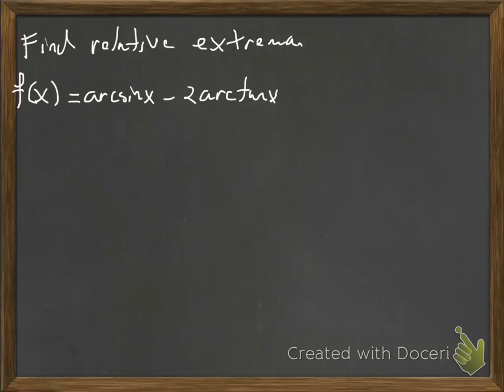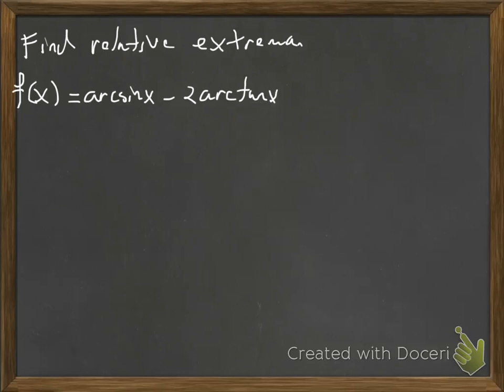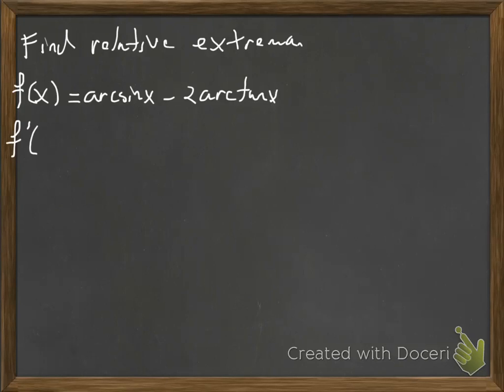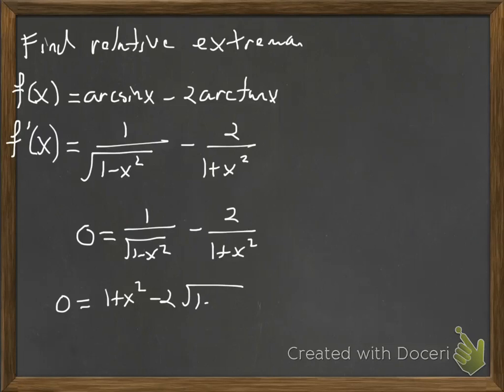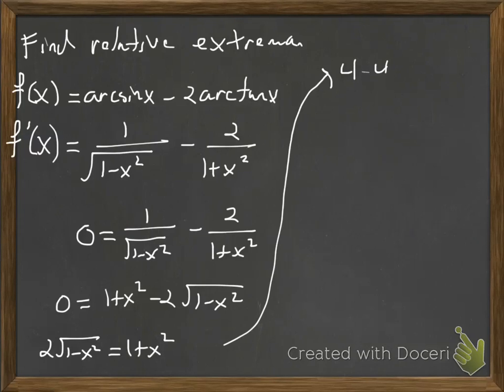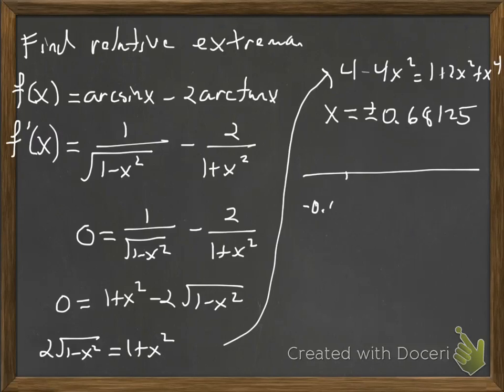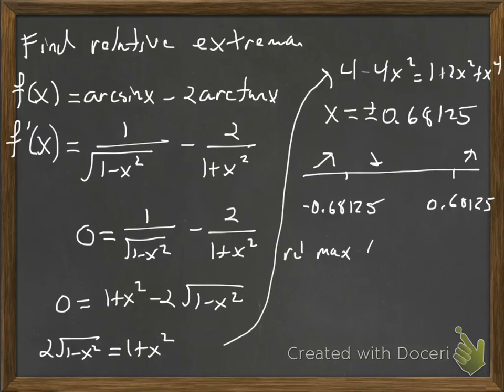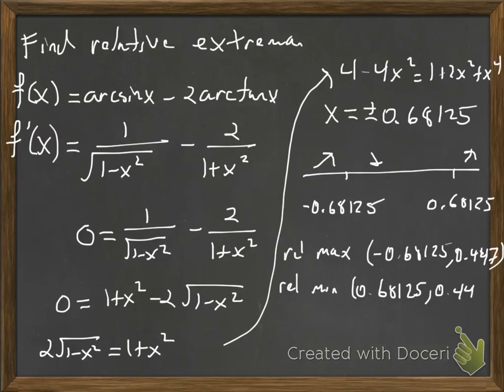Finding relative extreme with inverse trig